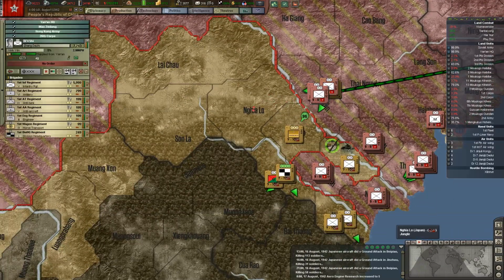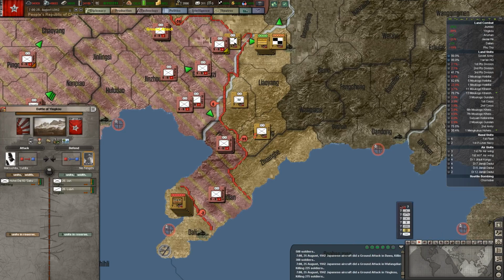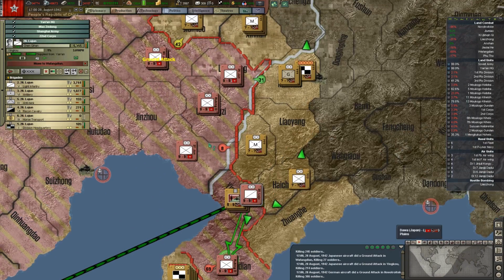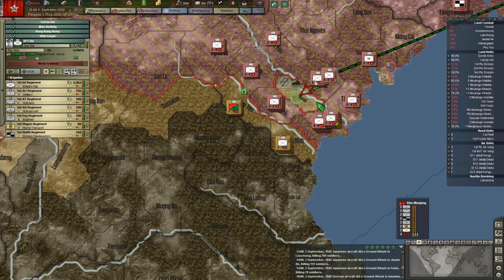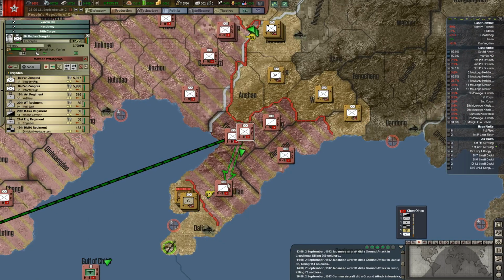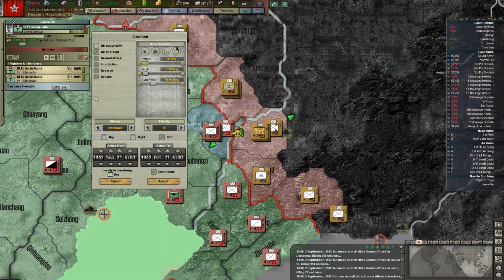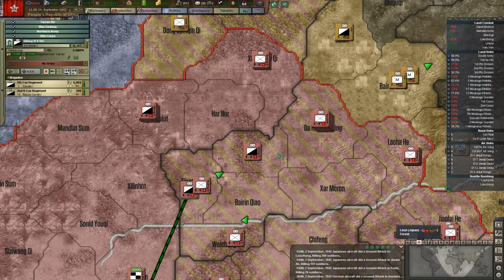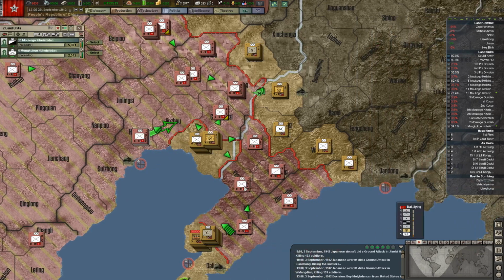HoI 3 Black ICE 10.2 | People’s Republic of China | Part 24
This series has been streamed live on my Twitch channel.

Soundtrack by Andreas Waldetoft